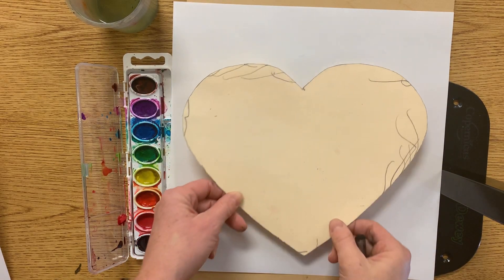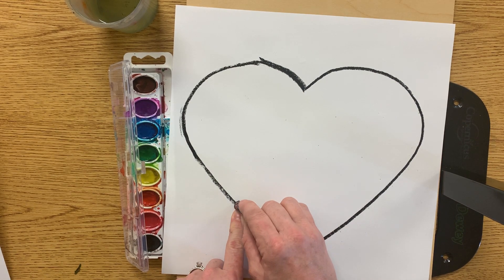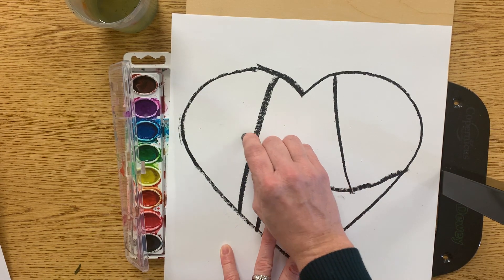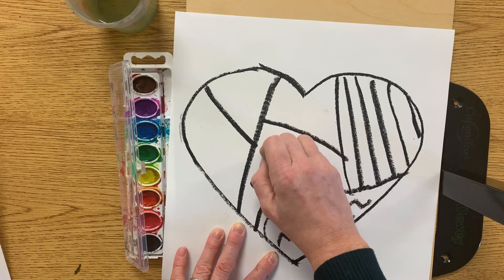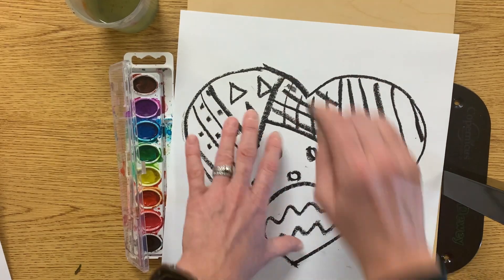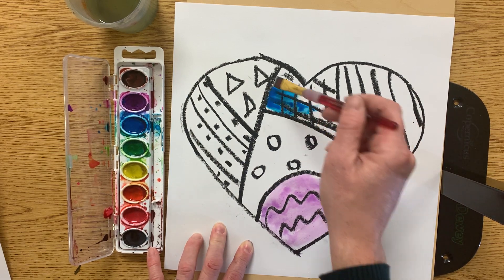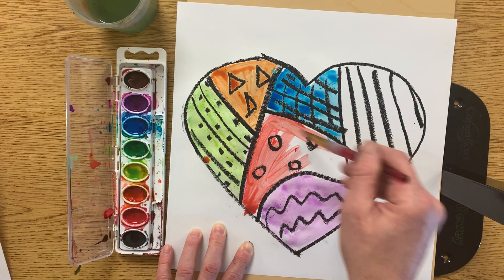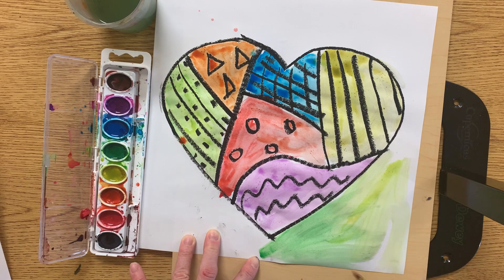K/1 Britto Heart